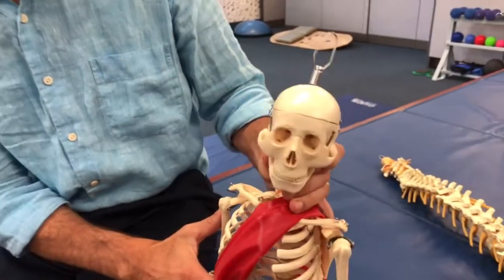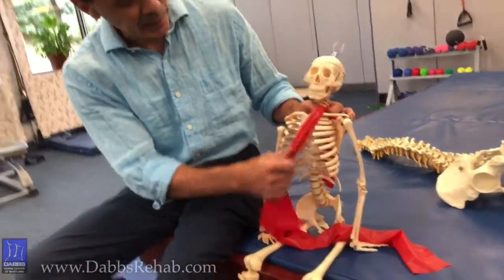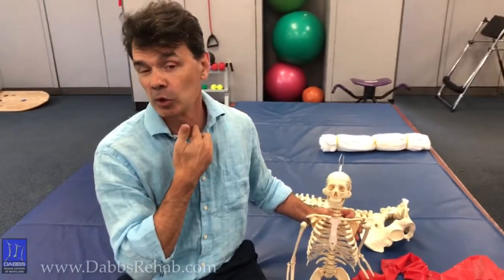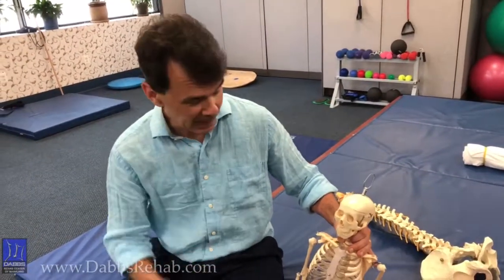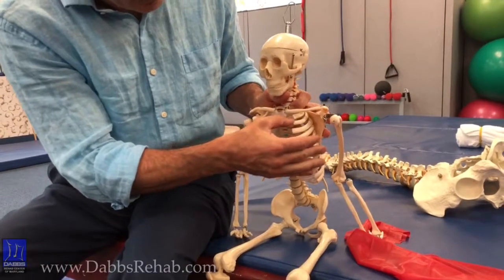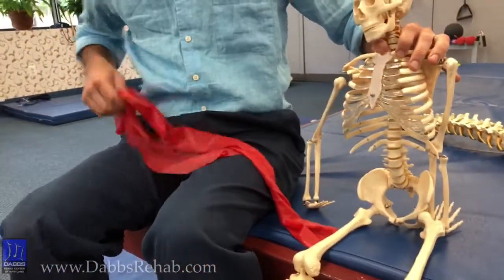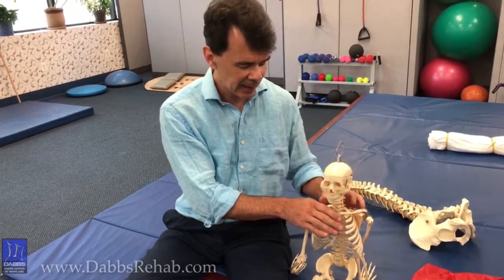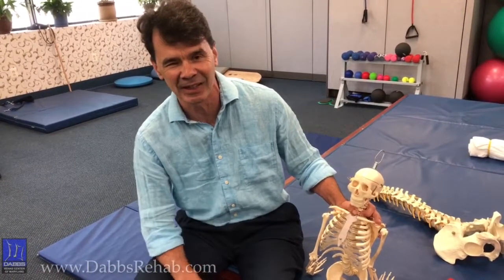3 areas often OVERLOOKED after a car accident | Car accident chiropractor in Columbia MD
if you have any questions or if you are looking for a chiropractor in Columbia MD.

In this video Dr. Todd Johnsonbaugh from Dabbs Rehab Center of Maryland talks about 3 areas that are often overlooked when it comes to chiropractic treatment after a car accident.

If you are in Maryland:
and visit our office at 8600 Snowden River Pkwy Columbia, Ste #101, MD 21045

Find the best chiropractor and functional medicine practitioner near you and enjoy the path to better health.

3 areas often OVERLOOKED after a car accident | Car accident chiropractor in Columbia MD